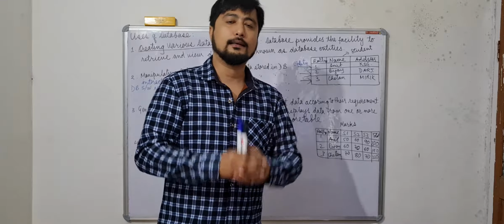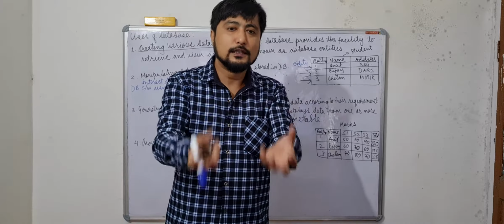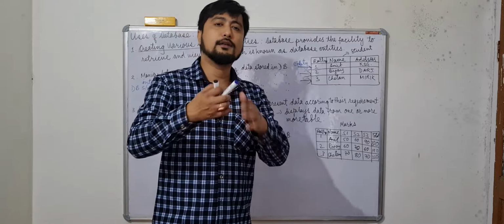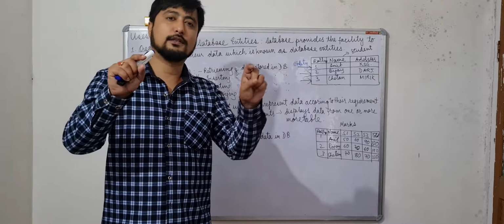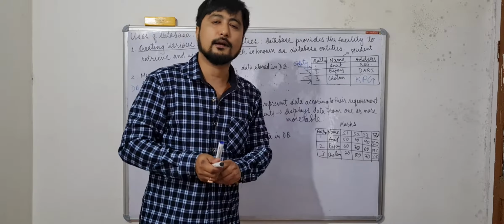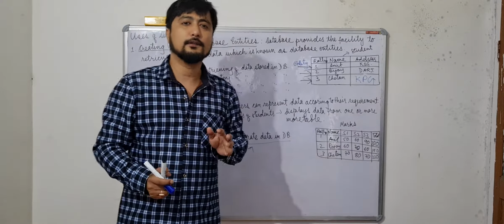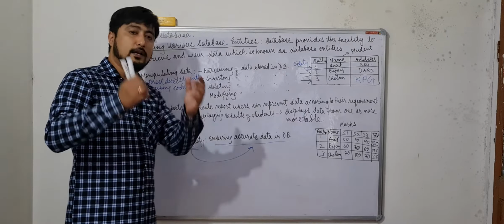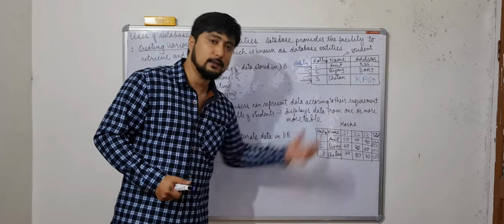Uses of Databae